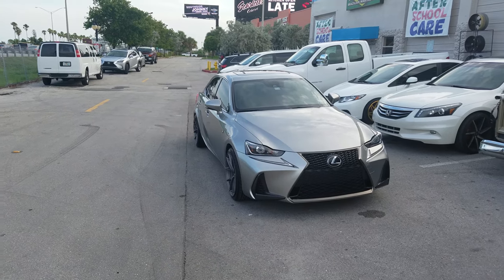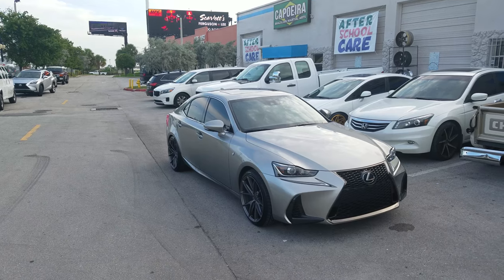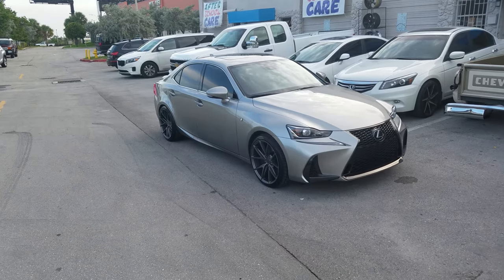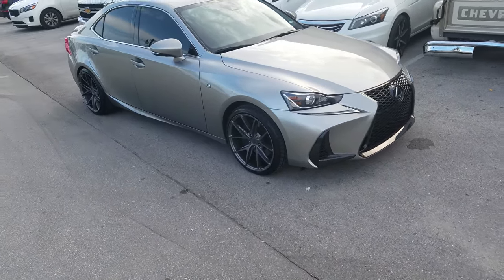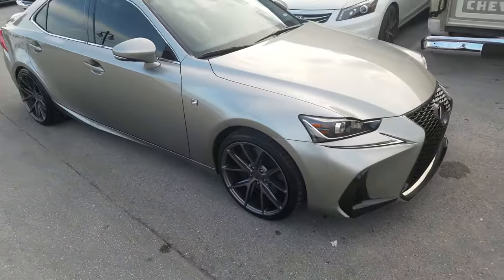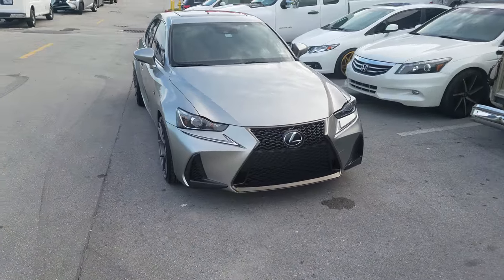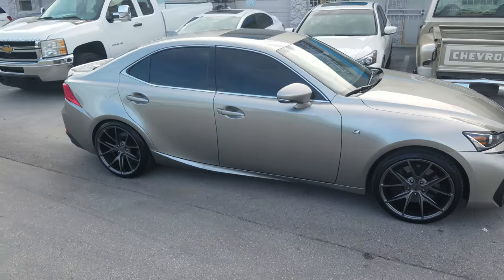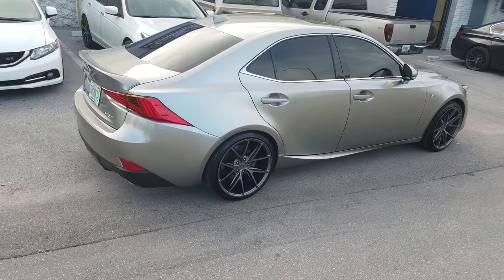19x9.5 Niche Misano M116 Gunmetal Lexus IS250 IS350 Rims Wheels